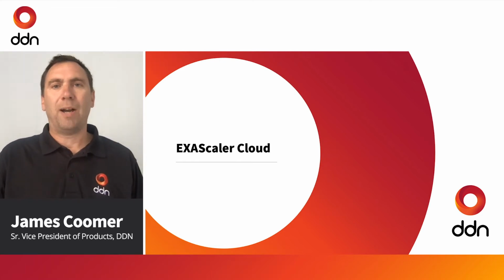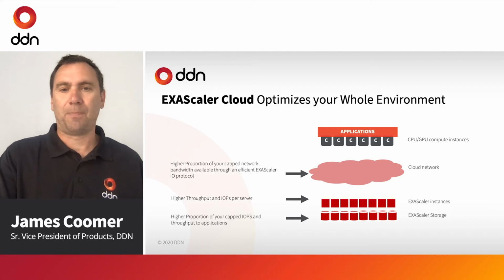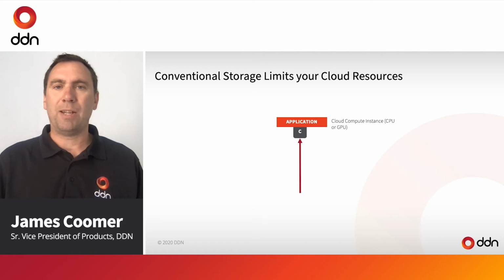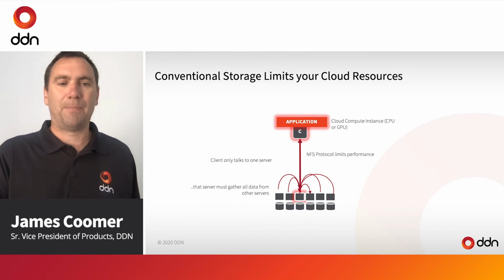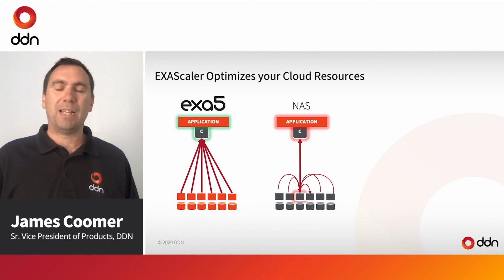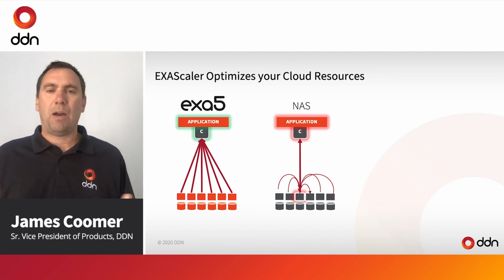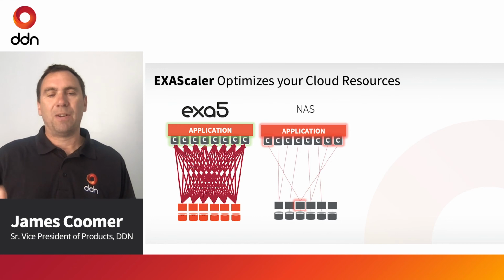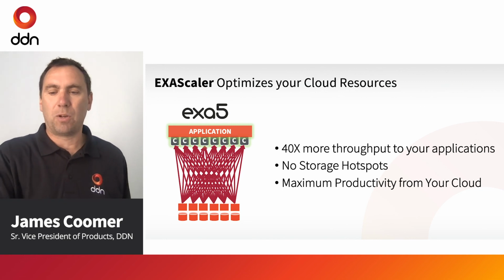How DDN EXAScaler Cloud Optimizes Resources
Scale without limits and without constraints.